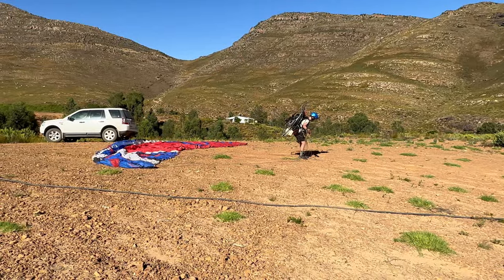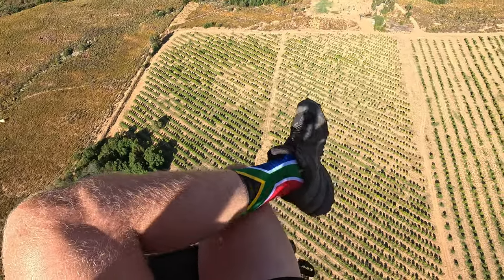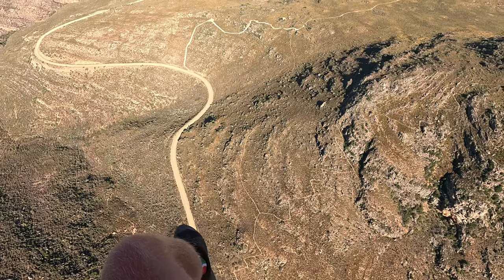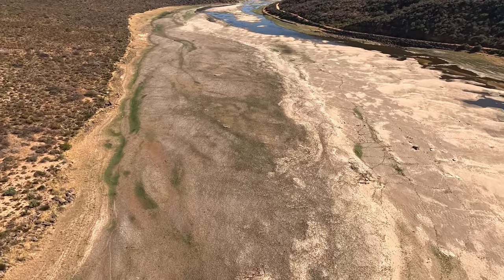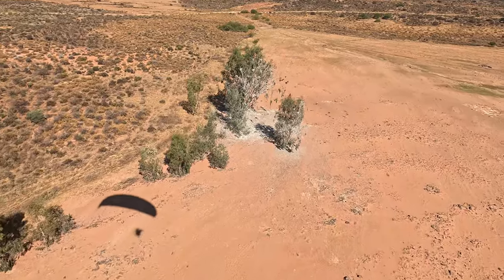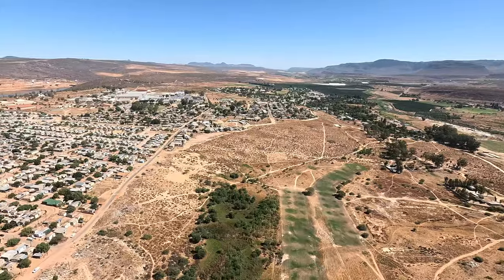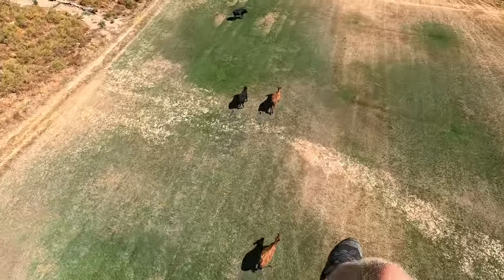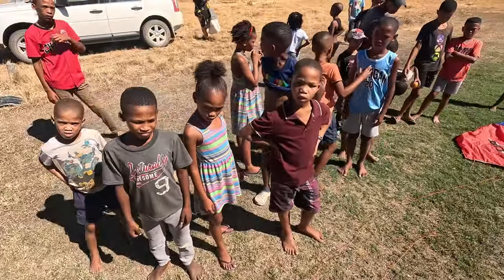Paramotoring XC - Jamaka to Clanwilliam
Paramotor XC flight from Jamaka Organic Farm to Clanwilliam, South Africa